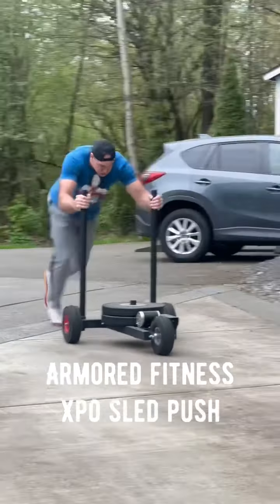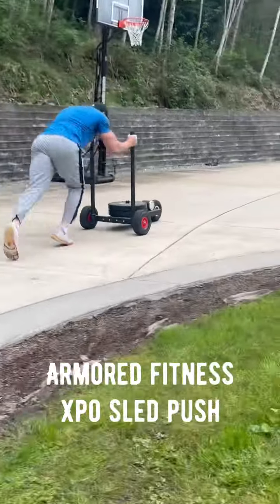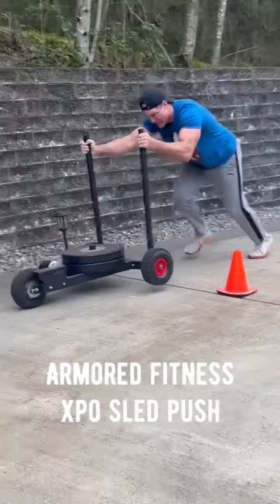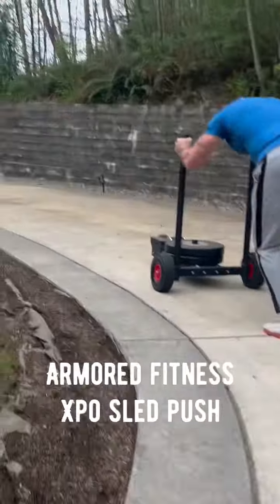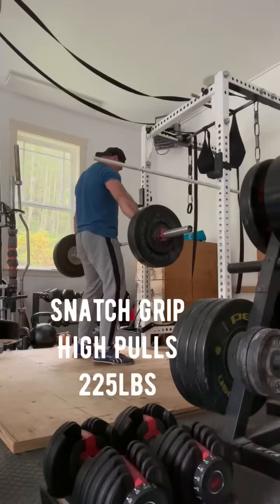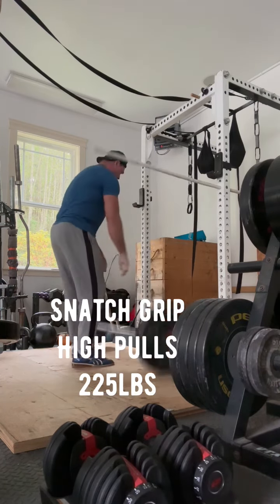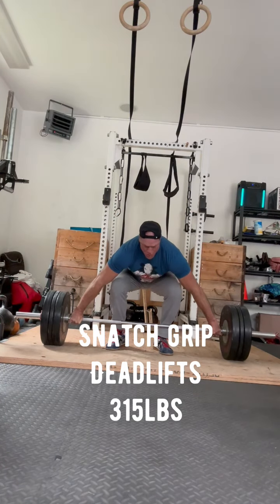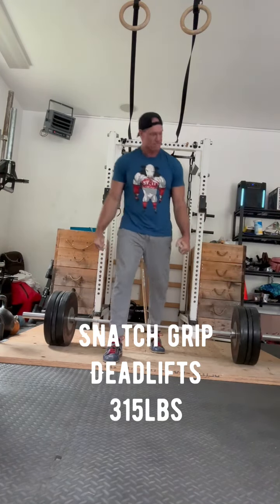Big ol’ butt!!